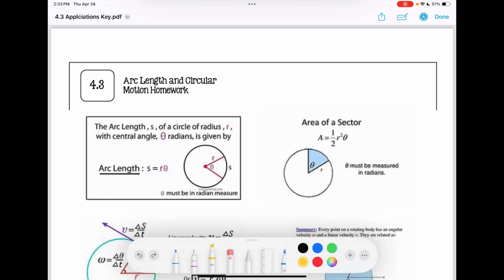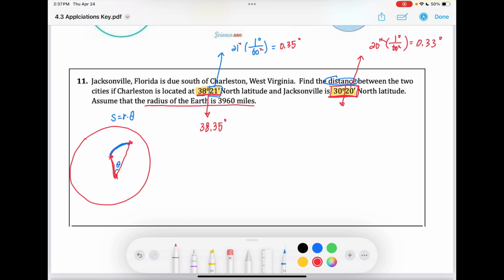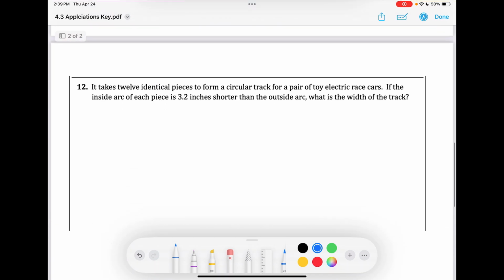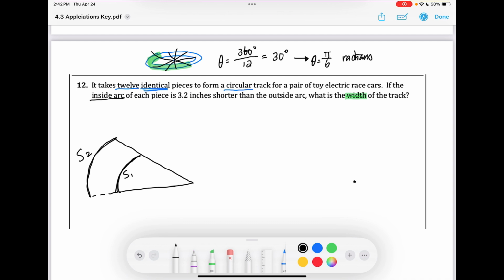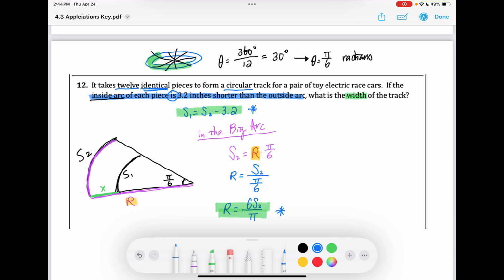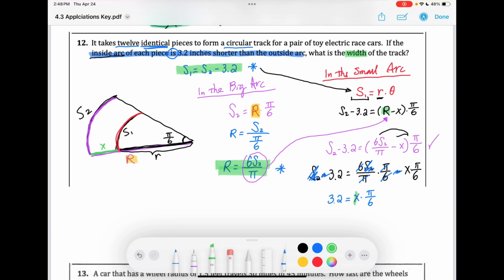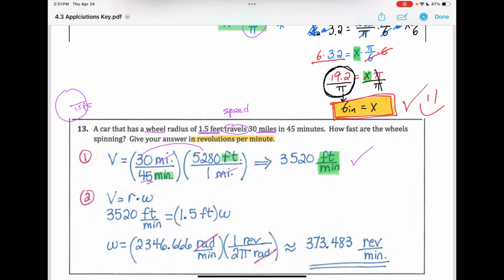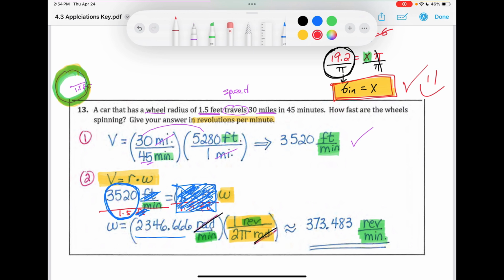Arc and sector Applications2 4.3 #11-13